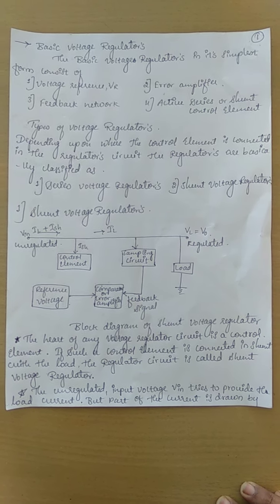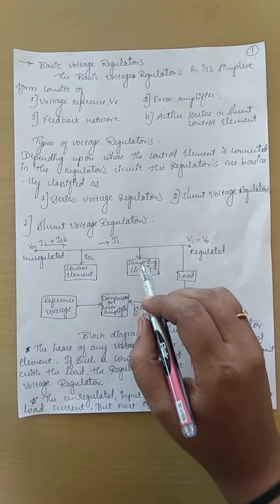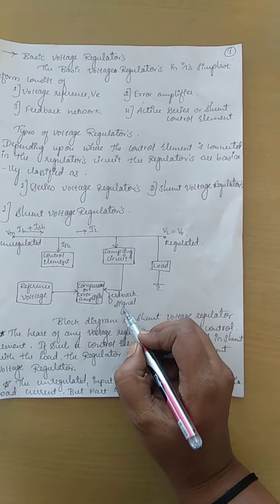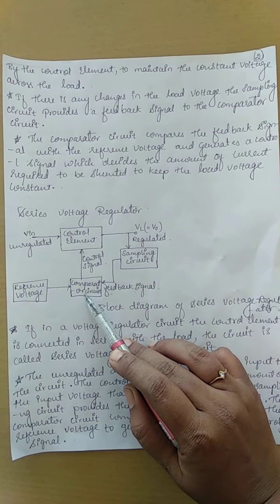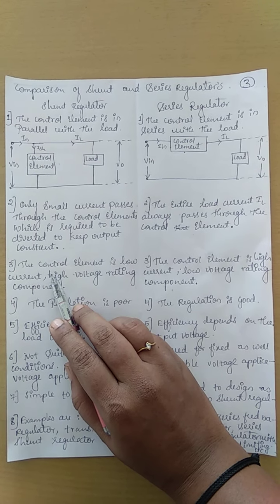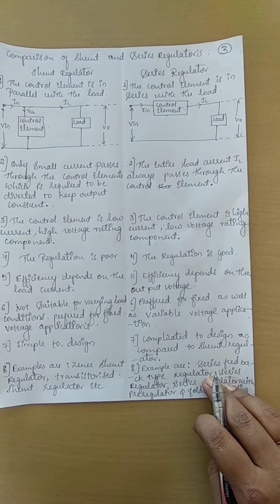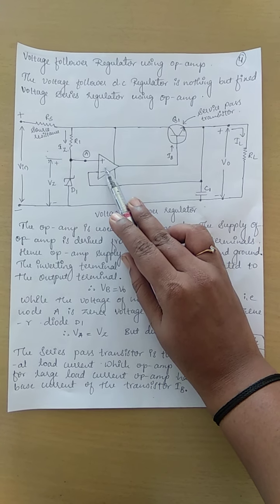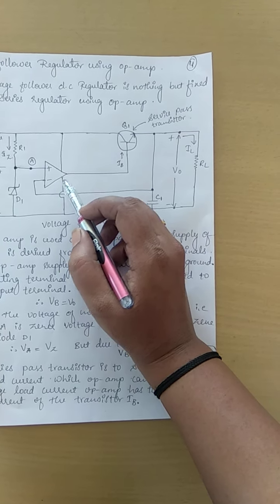Dc voltage regulator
Basic voltage regulator